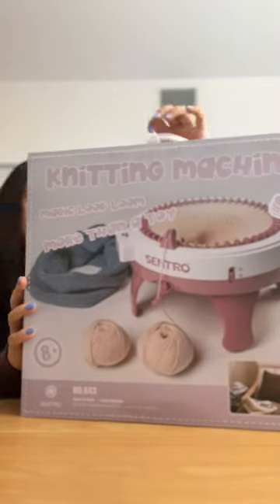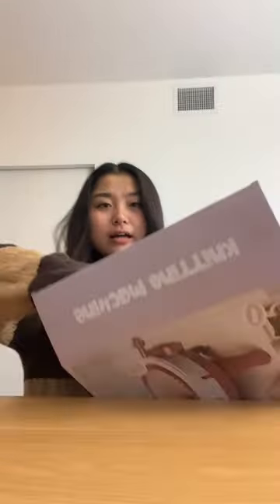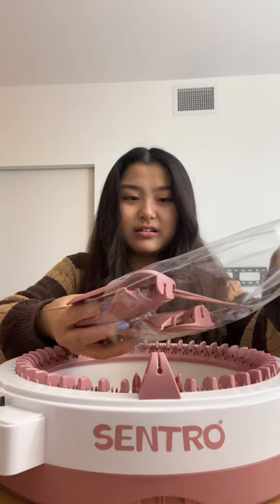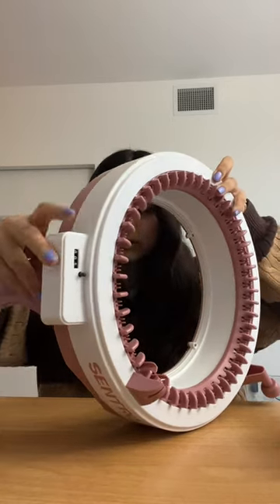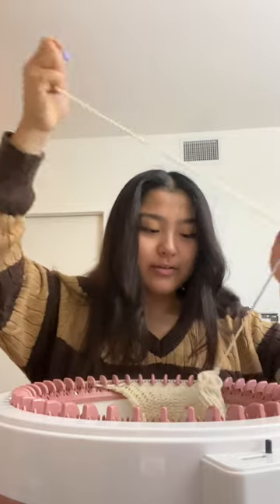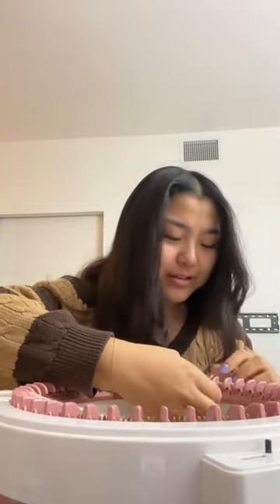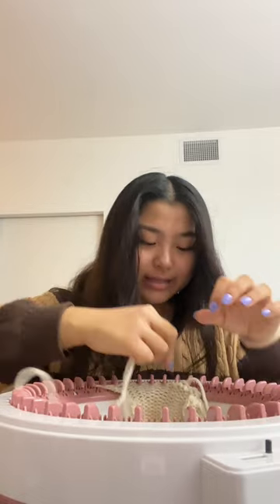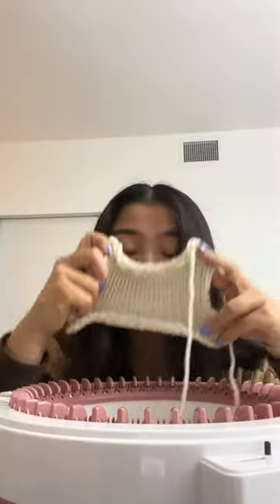SENTRO KNITTING MACHINE UNBOXING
💌 my gear
Camera: Canon Rebel T5i, iPhone 13 Pro, Laptop
Lens: Sigma 30mm f1.4 Lens
Editing Program: Final Cut Pro X

💌 FAQ
how old are you?
20
how long have you been crocheting?
2 and a half years now!